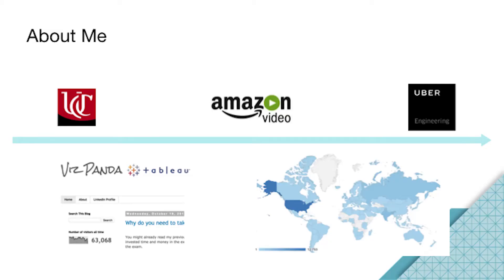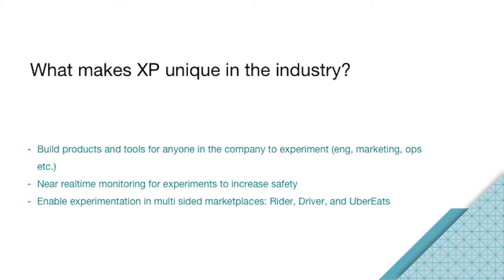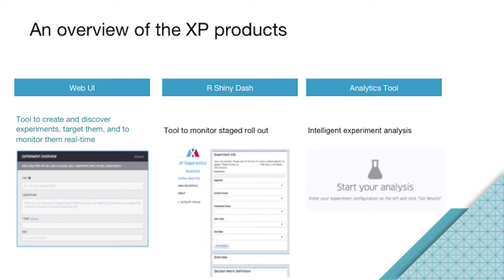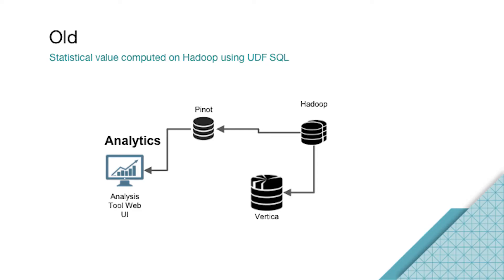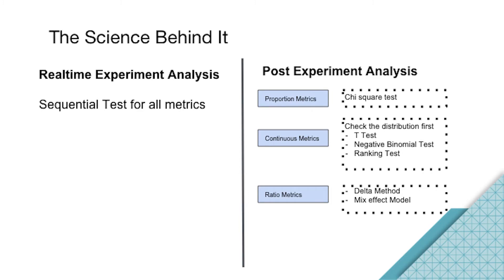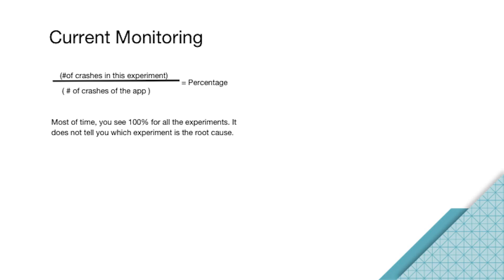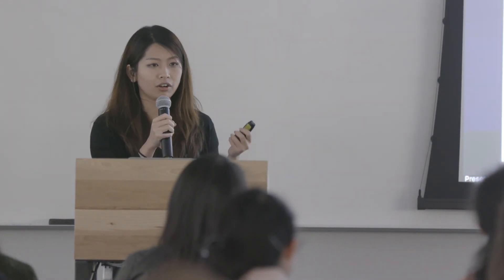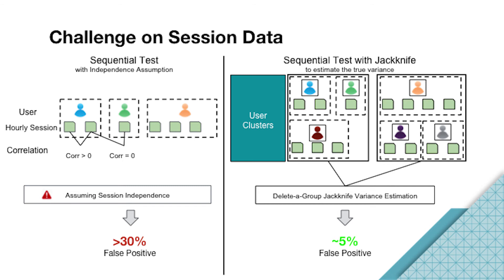Uber Technology Day: Building an Experimentation Platform at Uber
Eva Feng, a data scientist on Uber’s Data Science Platform team, shared her thoughts on what makes Uber’s Experimentation Platform unique to the industry.